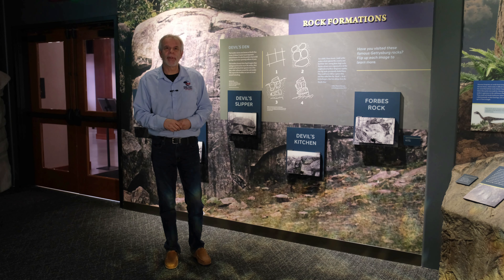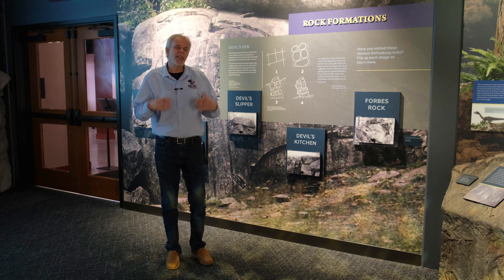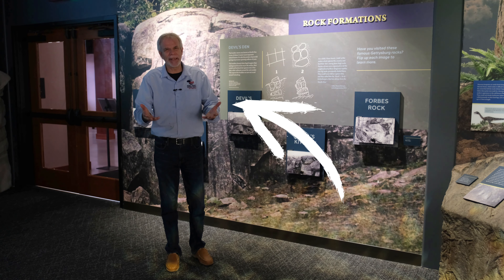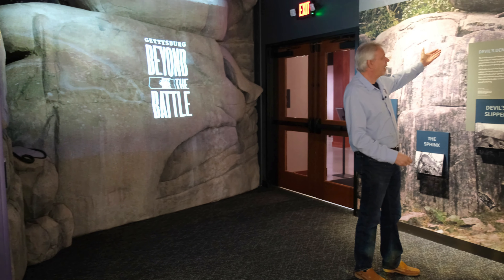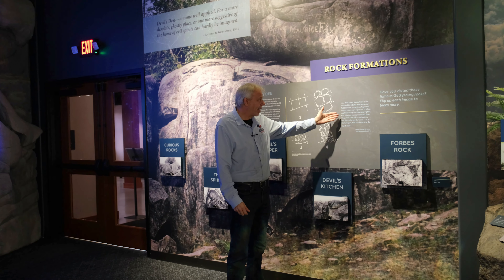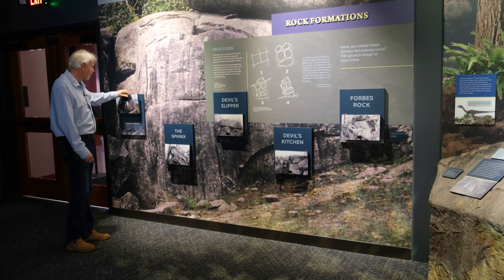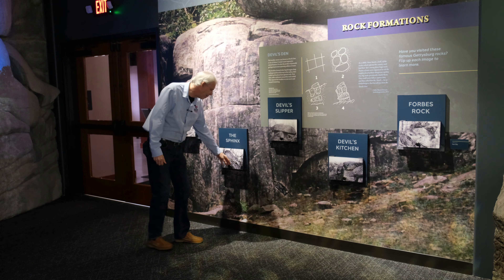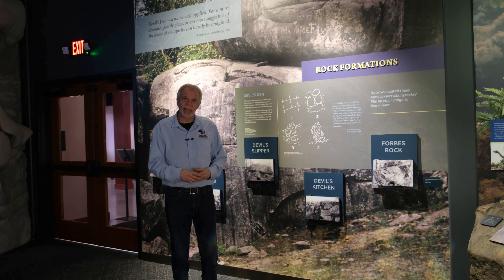Devil's Den Exhibit Revealed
ACHS historian Tim Smith discusses our new Devil's Den exhibit!